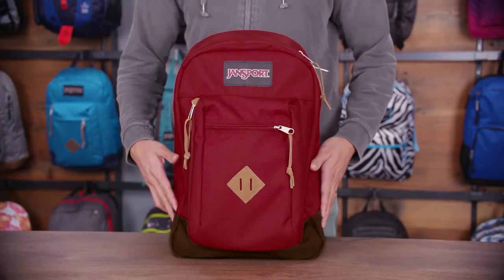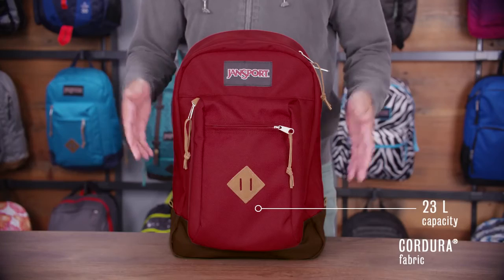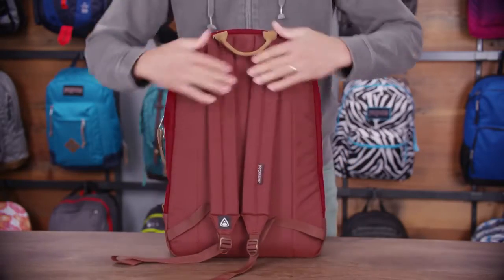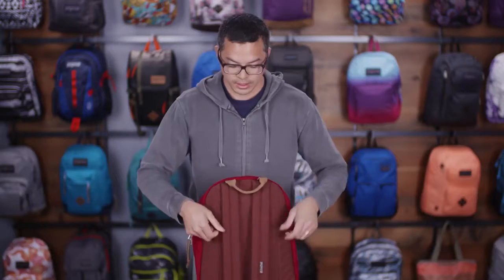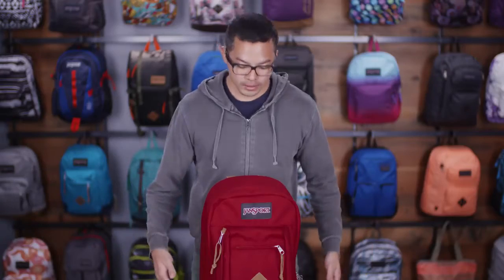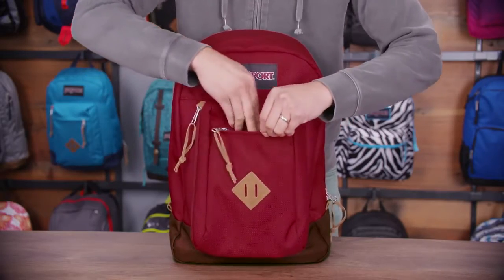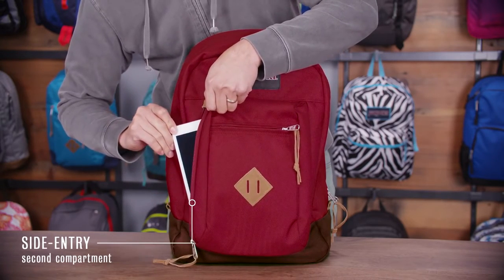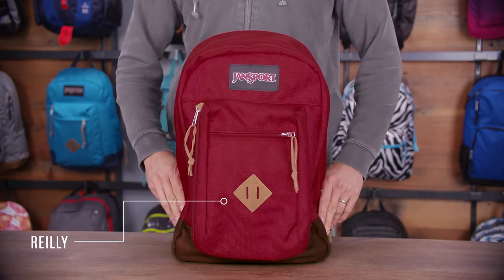JanSport Egypt Reilly Backpack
The JanSport Reilly backpack features premium Cordura fabric, an internal 15 inch laptop sleeve, a side-entry secondary compartment, a front zippered stash pocket and suede leather trims and haul handle.